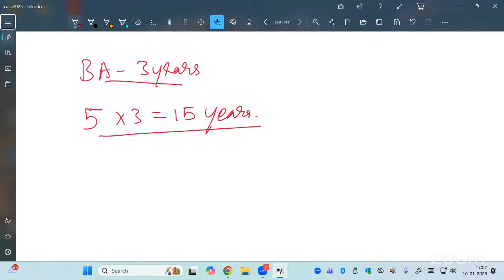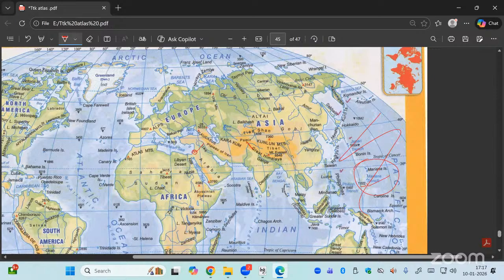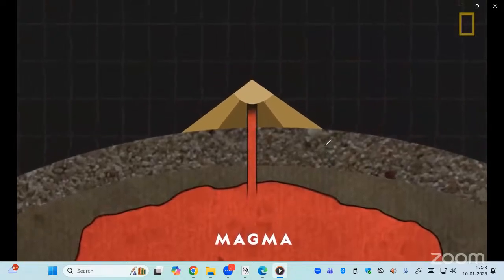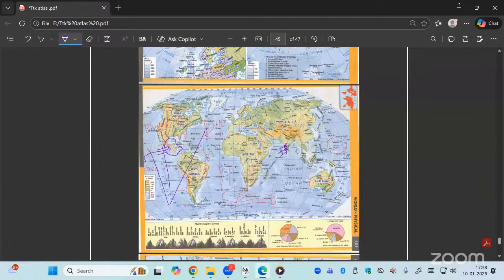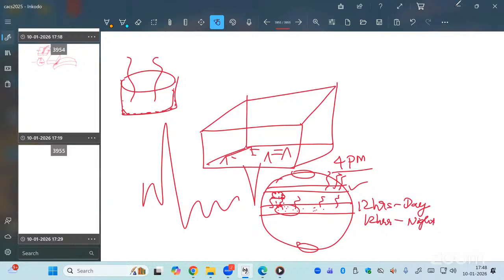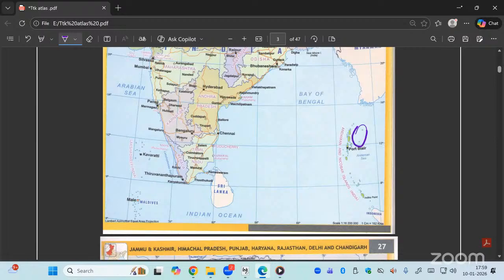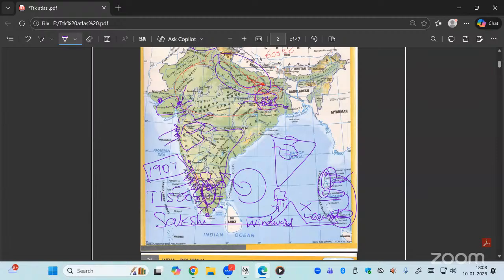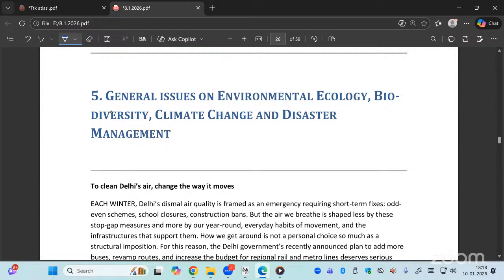UPSC 2027 Free Demo Class | Geography | Prelims & Mains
Chinmaya Academy for Civil Services,
21st Main Road, Anna nagar West,